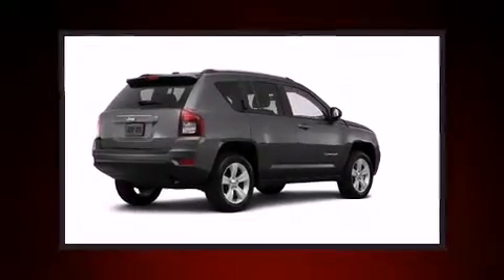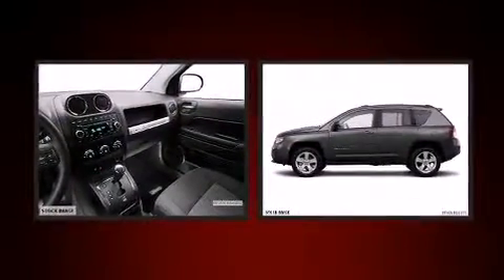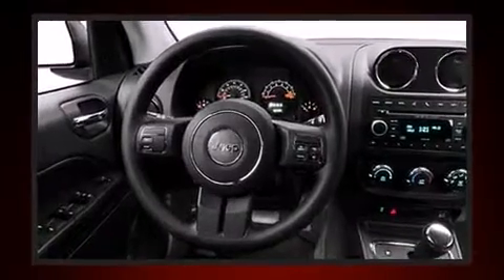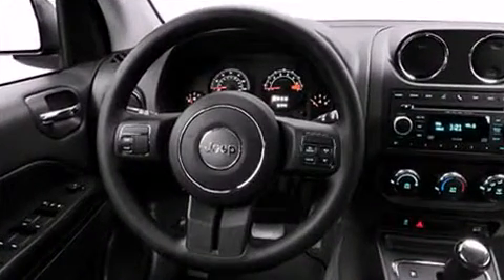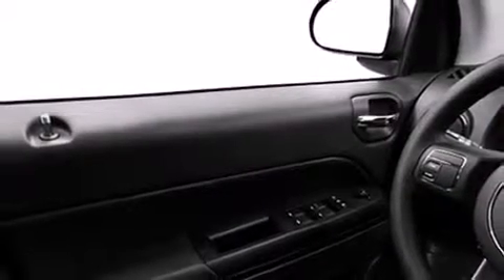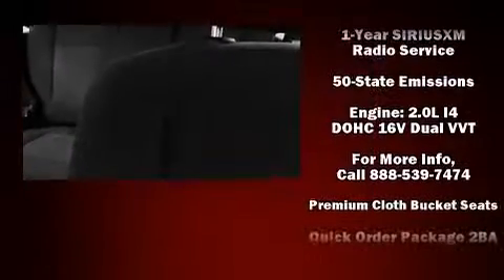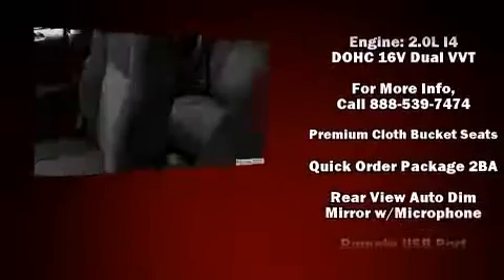2014 Jeep Compass Sport FWD in Cincinnati, OH 45249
Load your family into the 2014 Jeep Compass. It features a standard transmission, front-wheel drive, and a 2 liter 4 cylinder engine. Jeep prioritized fit and finish as evidenced by: variably intermittent wipers, an automatic dimming rear-view mirror, front bucket seats, air conditioning, front fog lights, a roof rack, and a split folding rear seat. Side curtain airbags deploy in extreme circumstances, shielding you and your passengers from collision forces. We pride ourselves in the quality that we offer on all of our vehicles. Please don't hesitate to give us a call.